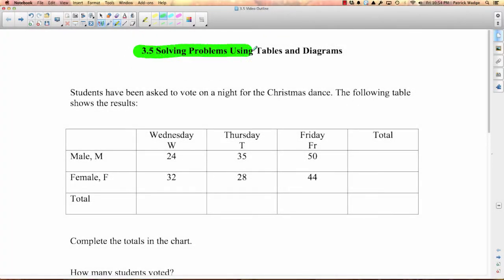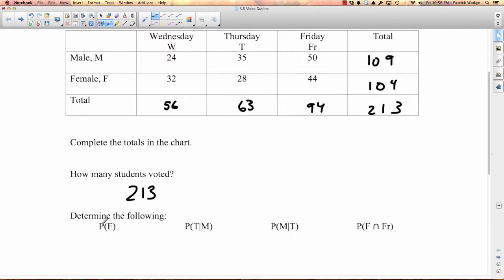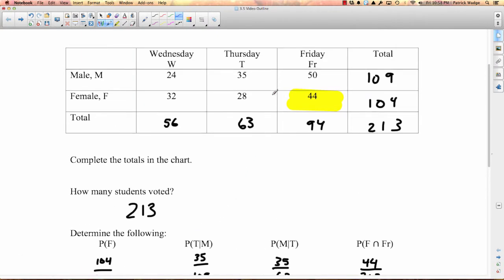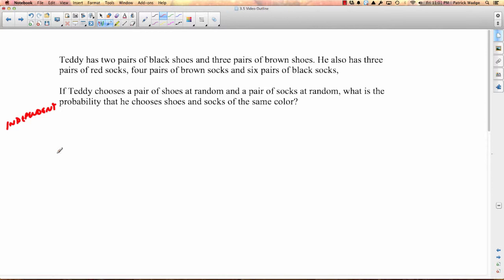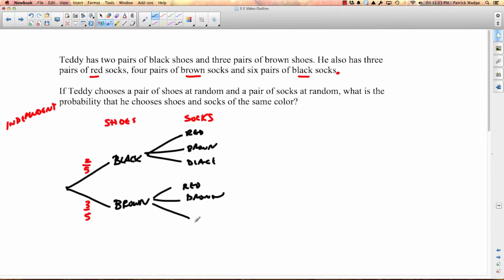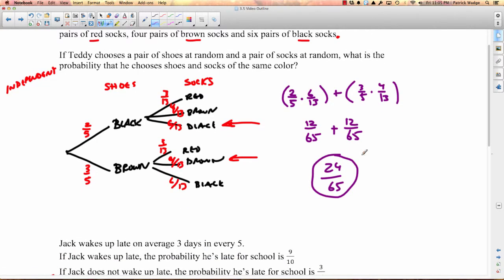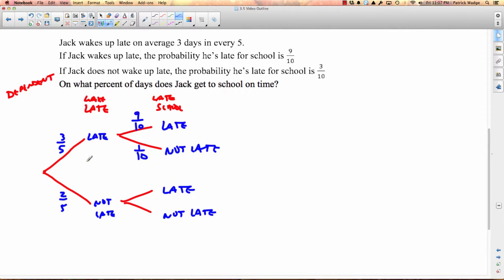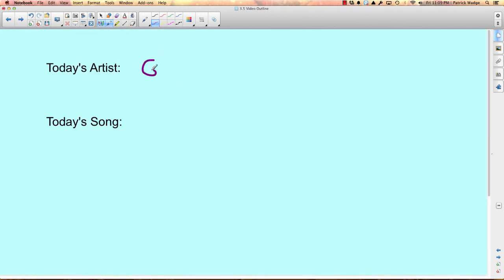Founds 12: 3.5 Solving Problems Using Tables and Diagrams